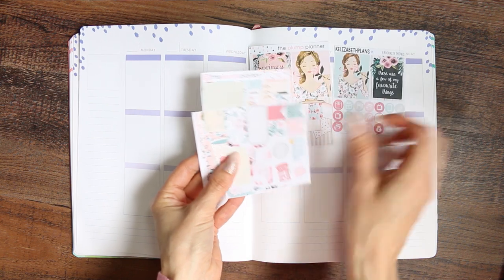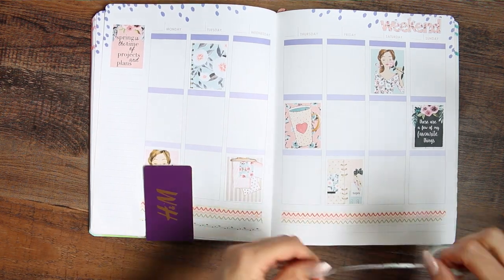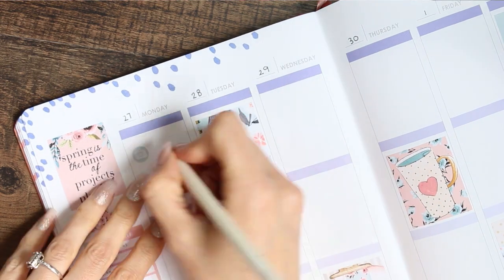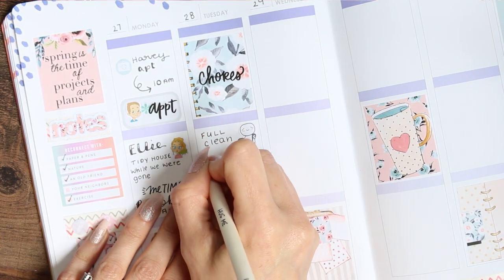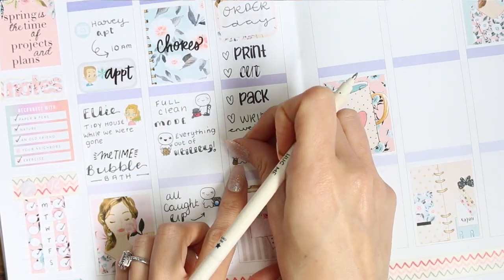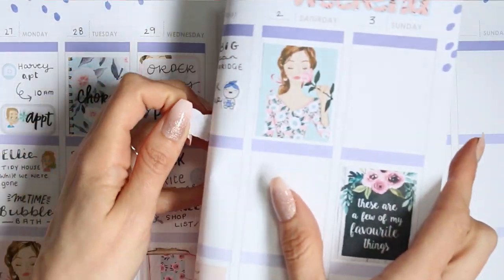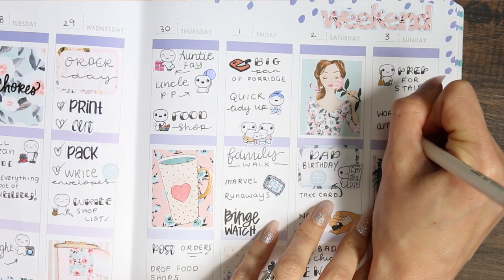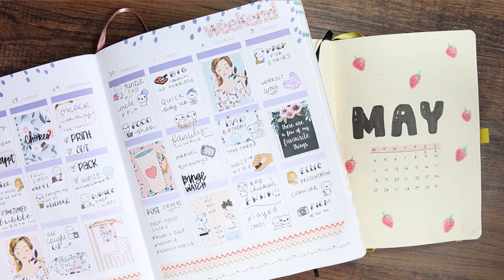Plan with Me Kelizabethplans and The Plump Planner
Happy MoNdAy!
Hey guys welcome back to another plan with me video, I mixed two leftover kits together this week, one from the plump planner and the other one is from Kelizabeth plans. I decided to wait until the end of the week to film this so I guess its a rewind spread. Sometimes its just nice to mix things up a little. Im thinking about not using a kit next week and injecting some fun colours with felt pens. have you don this before? let me know if you have and how it turned out.
Hope your all safe and well - Laura